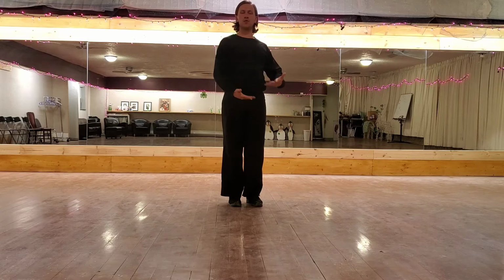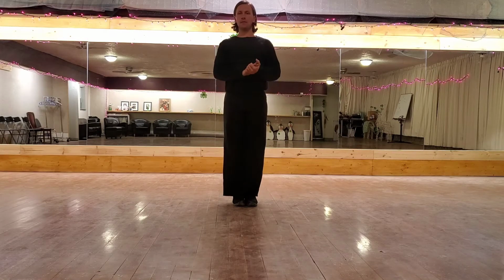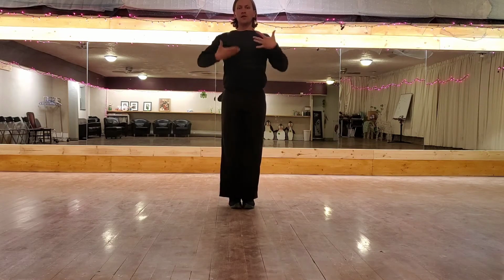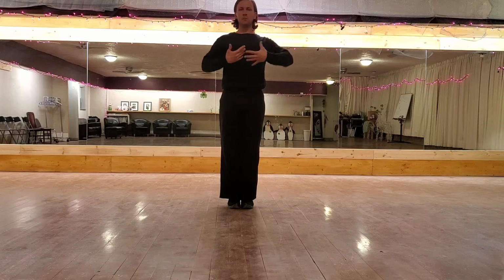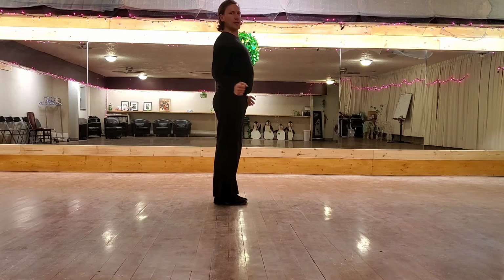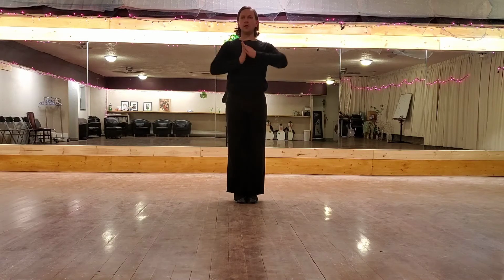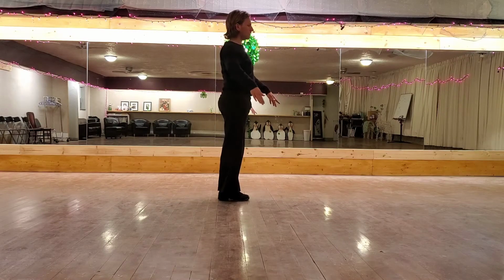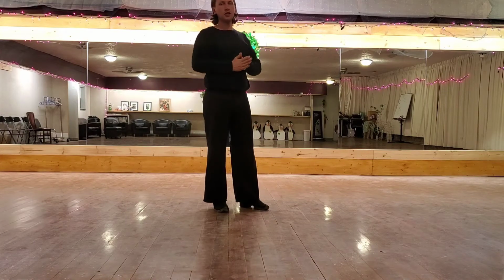Dance Immune Strong Challenge Day 6 - Chest Isolations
For day 6, we're bringing our focus to the upper body with chest isolations.